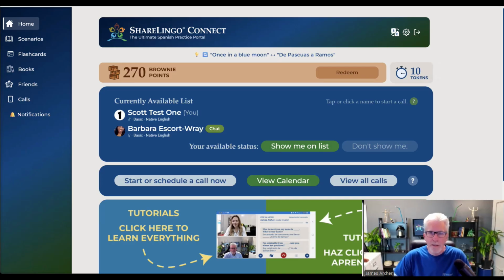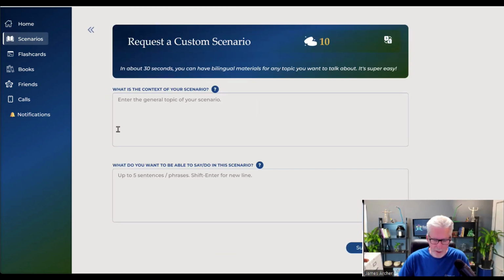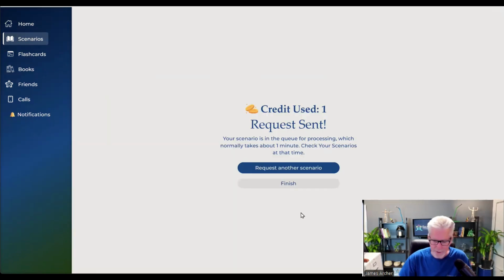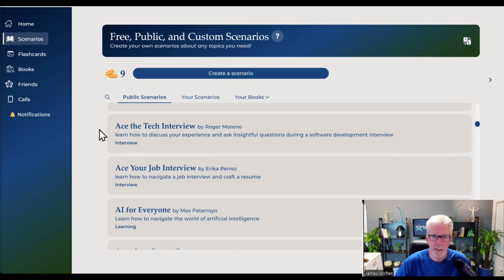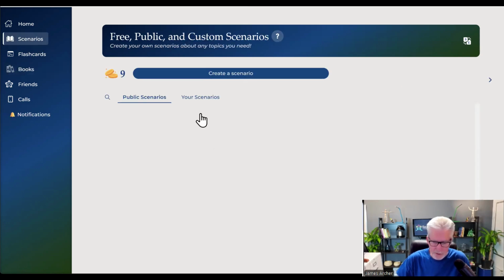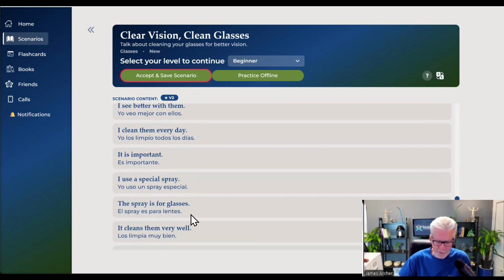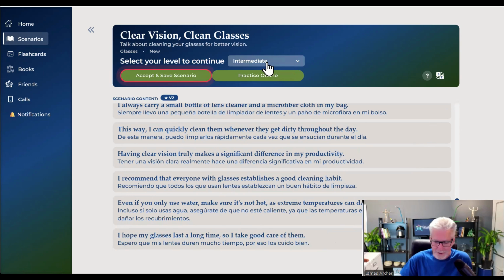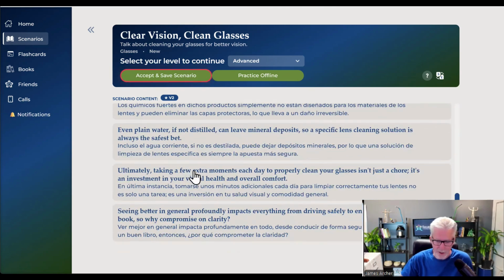Scenarios with ShareLingo Connect V2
When learning to speak a new language, too many people forget the Human Factor.  Language is a social skill.   The only way to gain confidence speaking is to find the right people to practice speaking with.  People who are learning English!  People who will help YOU speak Spanish.

Al aprender a hablar un nuevo idioma, muchas personas olvidan el Factor Humano. El lenguaje es una habilidad social. La única forma de ganar confianza al hablar otro idioma es encontrando a las personas adecuadas para practicar. ¡Gente que está aprendiendo Español! Personas que te ayudarán a hablar inglés.

Visite y únase a nuestra comunidad de hablantes de inglés y español.